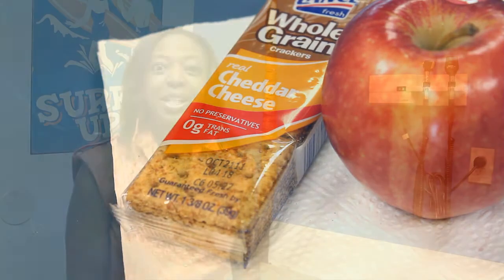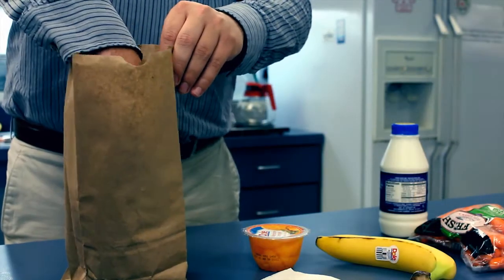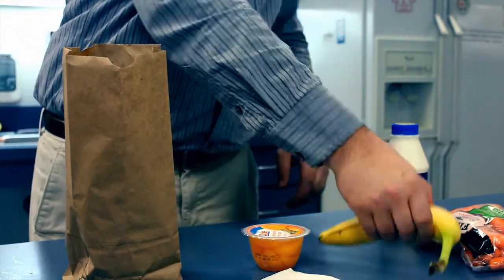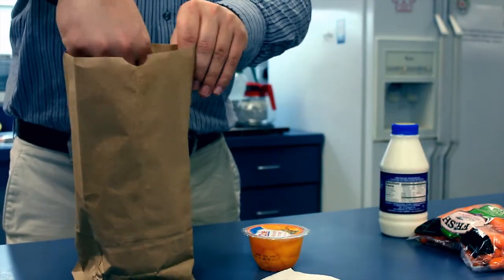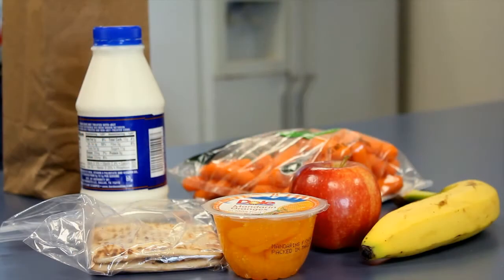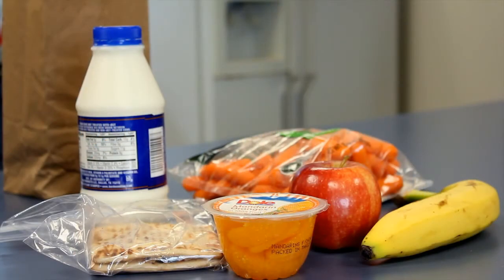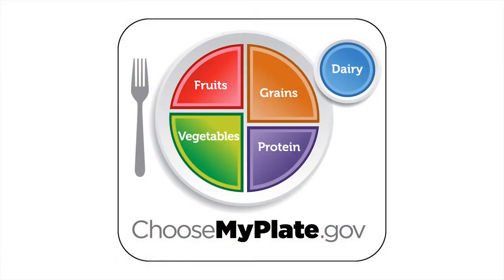Back to School: Making Healthy Choices in School Cafeteria - Texas Children's Pediatrics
Going back to school can be a challenging time nutritionally which is why it is imperative that parents teach children how to make healthy choices in the school cafeteria while at the same time remembering that nutrition starts at home. Dr. Sherri D. Sandifer, a pediatrician with Texas Children's Pediatrics Cypresswood, offers families some tips to help get prepared and off to a healthy start.